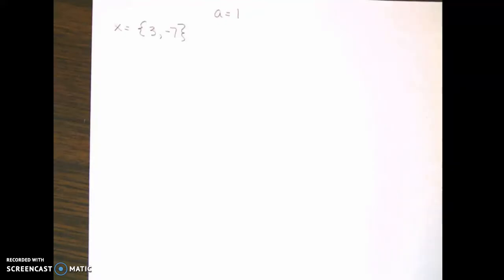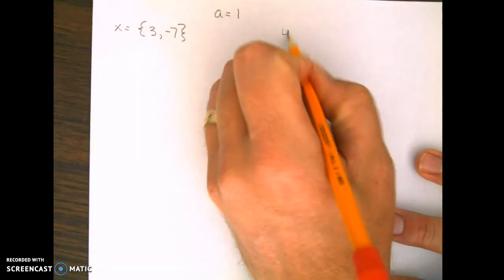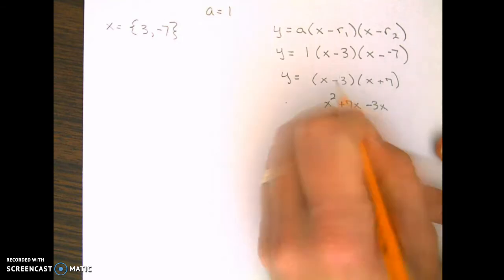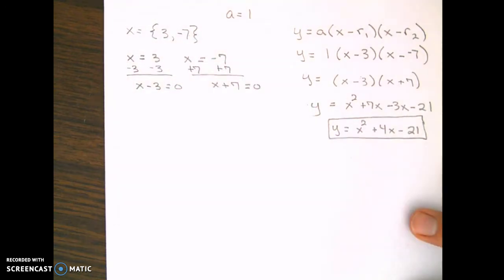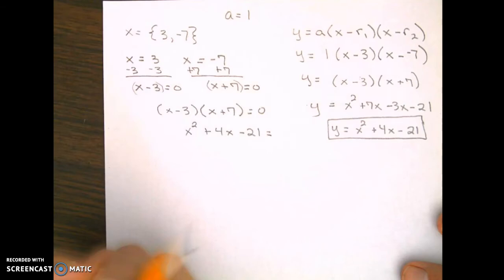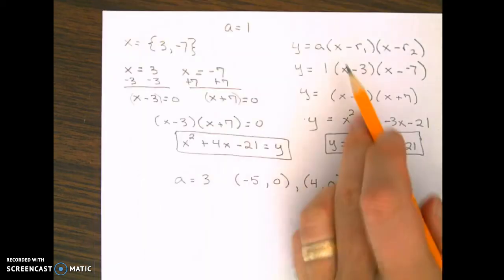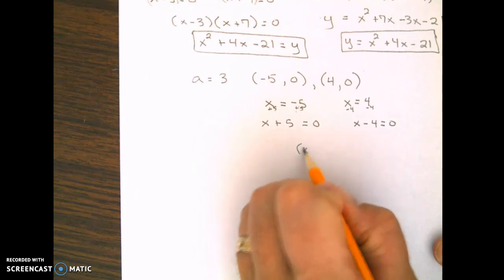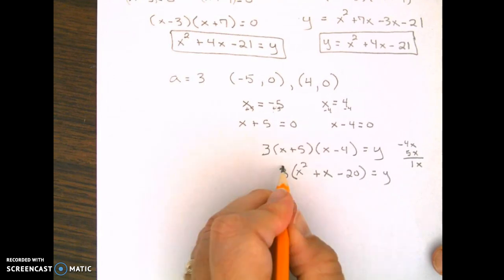Writing the quadratic equation when given the solutions.